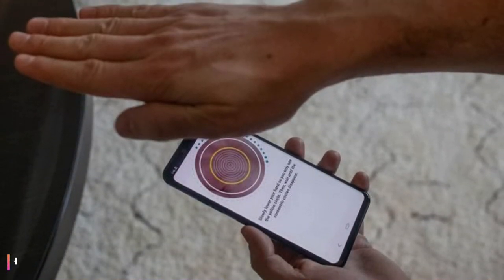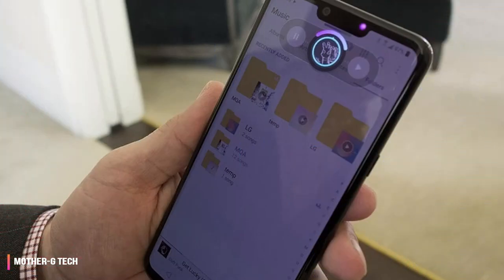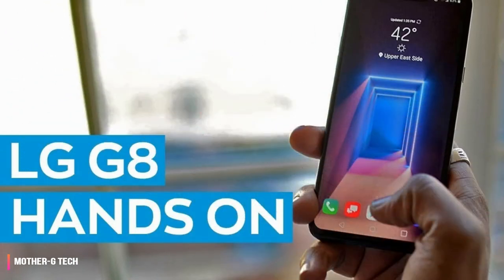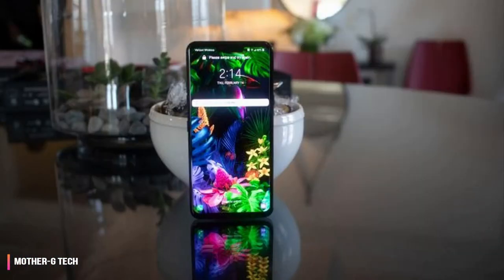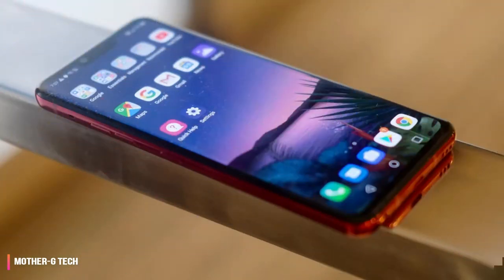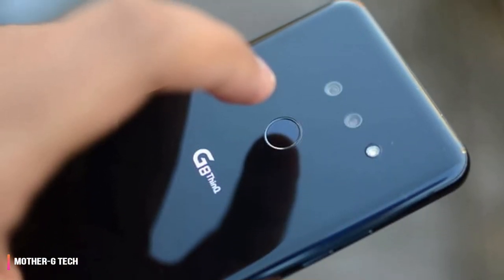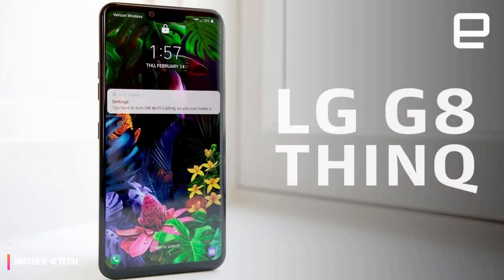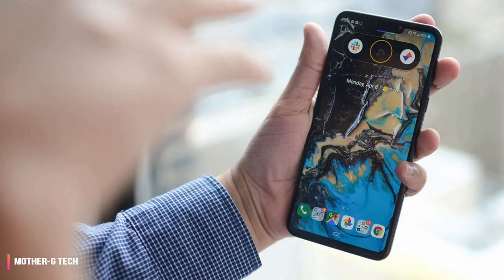LG G8 hands on Review